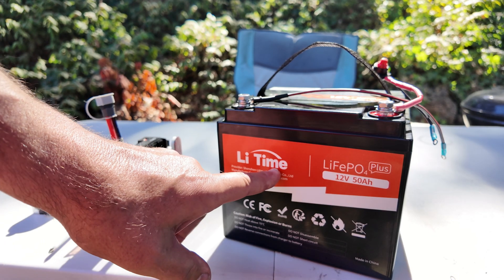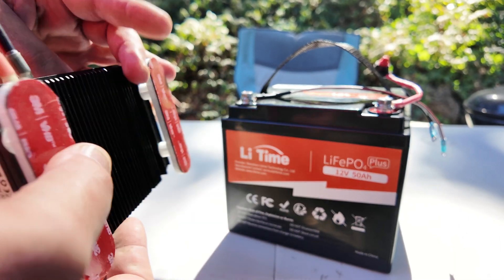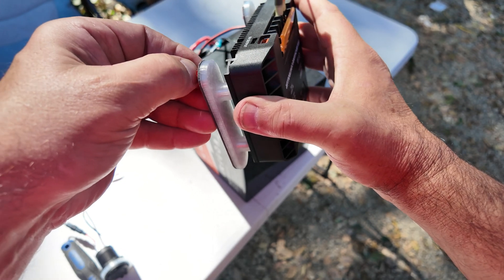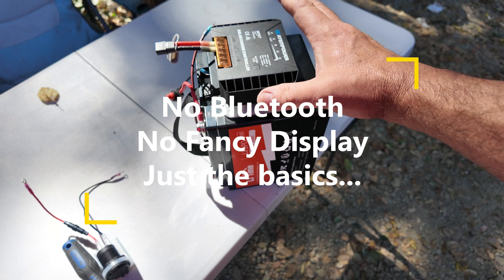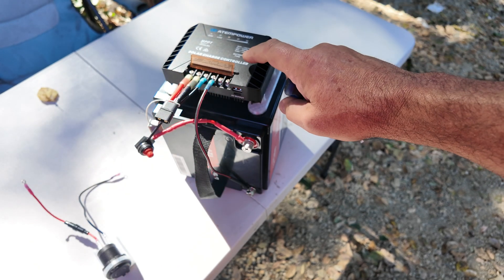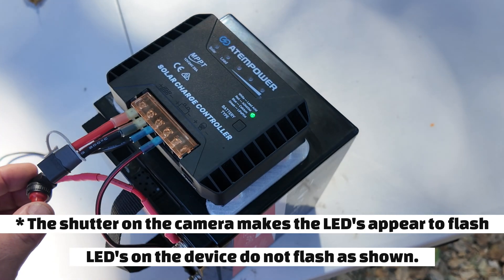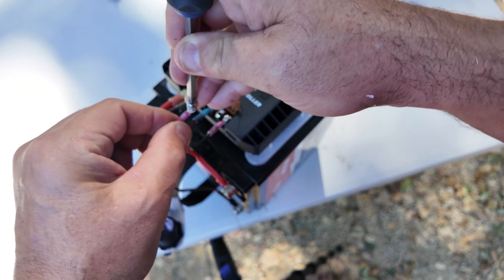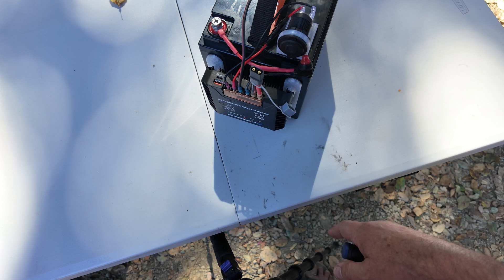🔌☀️ Build a Minimalist Solar Generator with LiFePO4 Battery & MPPT Controller! 💡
Join me on The DIY Maker Channel as we build a minimalist solar generator using a LiFePO₄ 50Ah battery pack, an affordable MPPT solar charge controller, and a simple DC power outlet! 🔋☀️ This novice-friendly project features 3D-printed components for easy assembly and optimized airflow for cooling. No 3D printer? No problem! You can download the files and have them printed anywhere. Let's create a low-cost, off-grid power solution together! 💪🔧

3M VHB Tape
Atem Power MPPT Charge Controller
Li Time 50Ah LiFEPO4 Battery
Portable Solar Panels (200W)
XT60 Connectors
12V DC Outlet

3D Files on Printables!